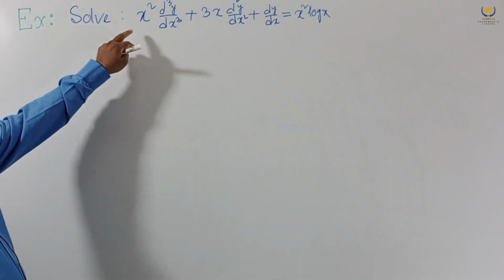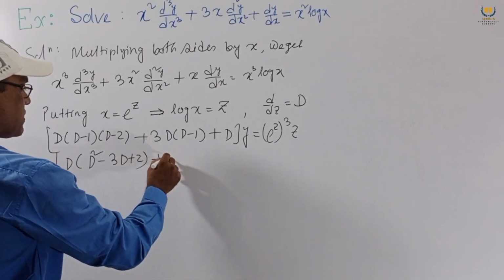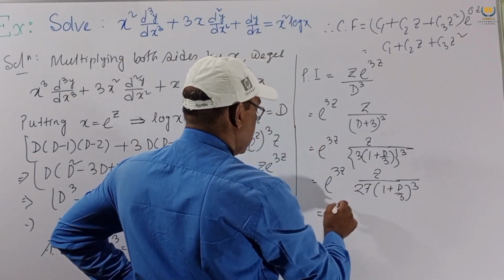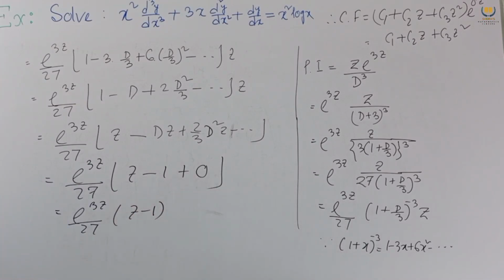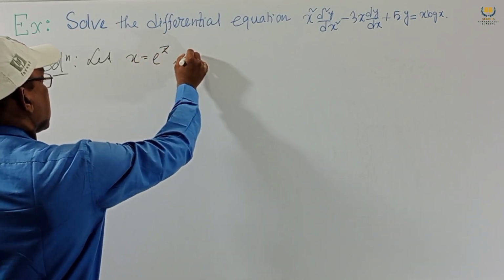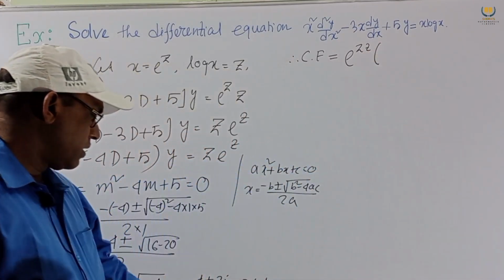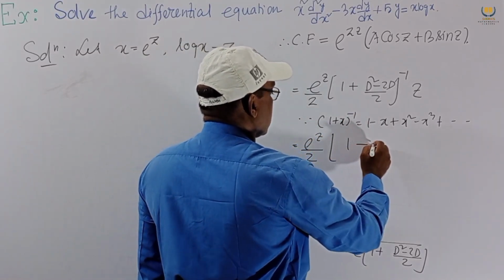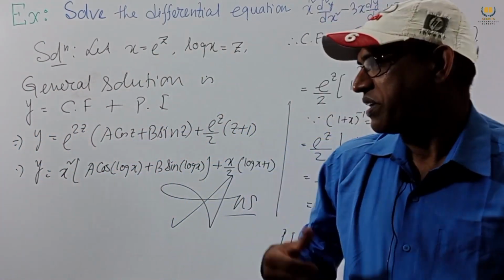Cauchy -Euler Homogeneous Linear Equations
Ex: Solve x²d³y/dx³+3 x d²y/dx²+dy/dx=x²log x
Ex: Solve x²d²y/dx²-3x dy/dx+5 y= x logx